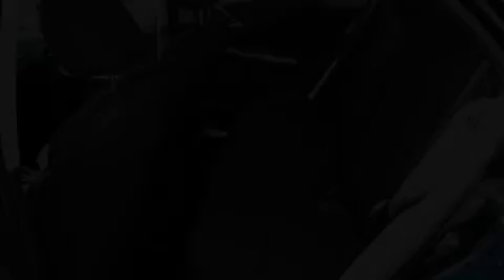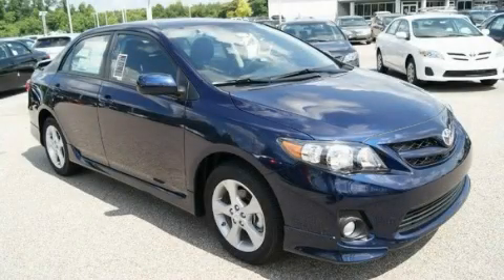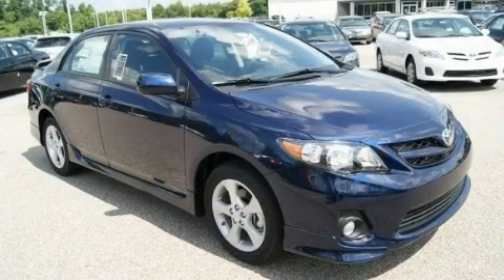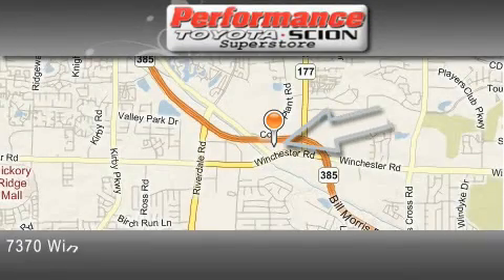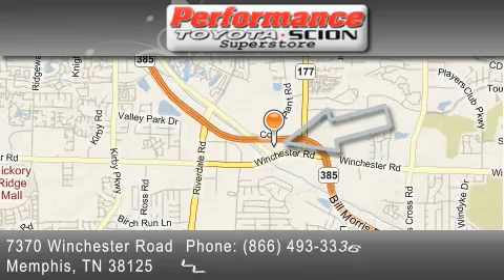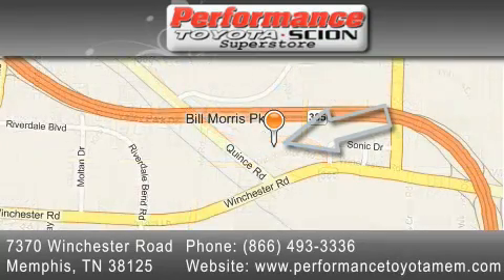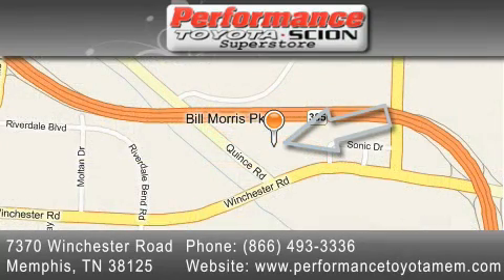2011 Toyota Corolla Little Rock TN